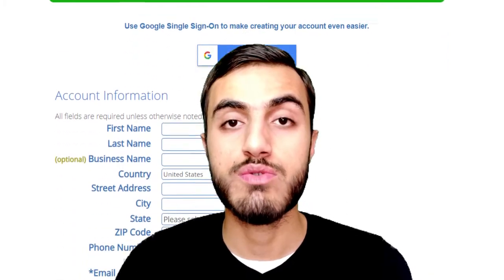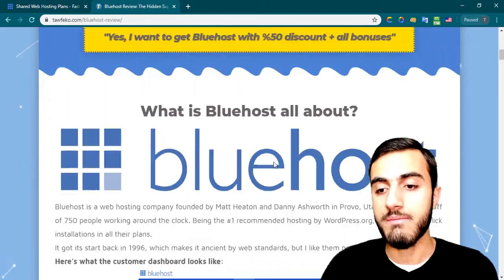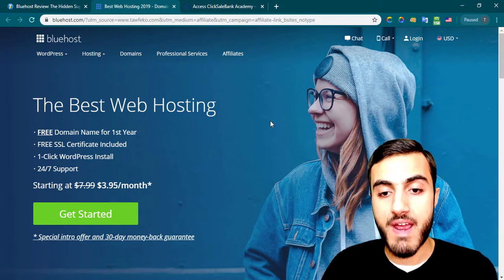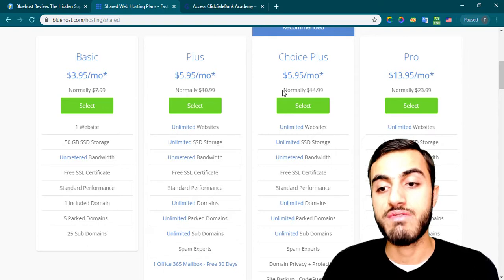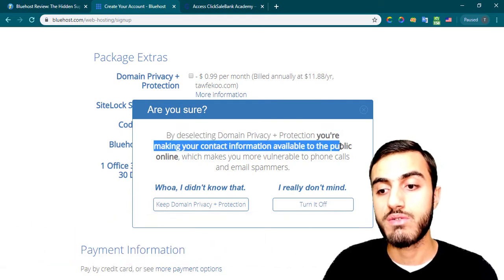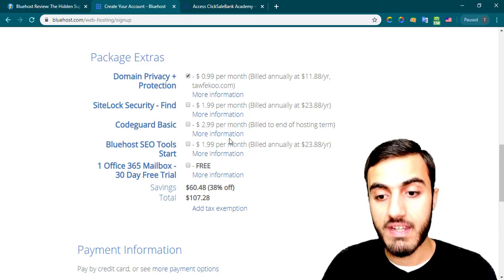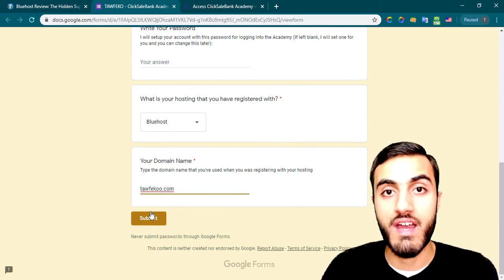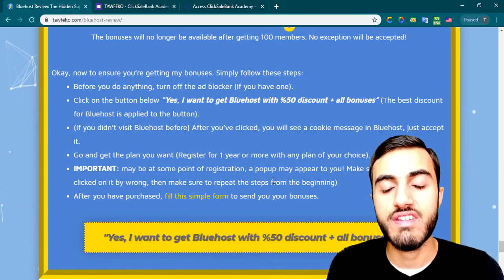How To Buy a Hosting From Bluehost [All options in the sign up/cart page are EXPLAINED]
In this video, I've explained all options in the sign up/cart page in Bluehost, also I'll go step-by-step explaining how to buy a hosting from Bluehost.

This covers how to buy domain and hosting from bluehost. Not just a hosting from Bluehost.

Link mentioned in the video (My Bluehost Review Page + The Latest Bluehost Discount
 %50):

/ IMPORTANT Note /
I know that you want to start your website to earn from it, right? and nothing wrong with that. But as a beginner, you might not have a really good plan that can generate you some good money. So, as a thank for you if you register with Bluehost through my link above, I decide to give you my big bonus: "ClickSaleBank Academy". This means for you that you will access my academy for free and without paying the fee $157 that other members do pay.
Not just that, there are other 4 cool bonuses you will get with the academy!

I've showed you in the video above that I was able to generate $4,305 using the academy earning system.

For more information about the bonuses and how to ensure %100 you getting these bonuses, check out this link:

/ What is inside my video "Bluehost Review" /
First I've showed you how to get the latest discount for Bluehost.
Then I've talked about my bonuses that you can get for free with your purchase of Bluehost.
Also I've showed the proofs of my academy earnings.
Then I've shared with you how to get YOUR bonuses.
Then I've talked about ALL the Bluehost's pricing plans inside the shared plans.
Specifically, I've showed the best Bluehost plan that you should start with and why that plan is the best one.
Then I've showed you step-by-step how to buy a hosting from Bluehost walking through the sign up/cart page.
Also I've explained all the options inside the sign up page including: Domian Privacy + Protection, SiteLock Security - Find, Codeguard Basic, Bluehost Tools Start, and finally 1 Office 365 Mailbox - 30 Day Free Trial.
The last thing here, I warned you about the popup that will PREVENT you from getting my bonuses.

/ Bluehost Quick Summery /
Bluehost hosting, Bluehost, or Bluehost Web Hosting was founded in 2003 and has since grown to become one of the world’s largest providers of reliable and cheap web hosting and online cloud-based solutions.
Bluehost offers a range of solutions to help you get started with your website or online shop; from web hosting, cloud and WordPress hosting to website builder tools. They have a special focus on meeting the digital marketing and training needs of small businesses.
Their value for money hosting packages come with unlimited add-on domains, free global CDN, free daily, weekly and monthly backups on a powerful and proven platform that is built for scale and optimized for speed and security.

/ How to start a website with Bluehost /
You need to follow these 4 simple steps:
1 - Click on any yellow button on my page (link above) and get the plan you want (If this is your first time with getting a hosting, get a shared plan Plus or Choice Plus)
2 - Add your domain name through your cPanel (Just go to cPanel and search for "domains" and then click on it and type your domain there.
3 - Install your WordPress (Tell support or install it via 1 click install program in the cPanel).
4 - (If you purchased your domain out of your hosting) Go to your domain manager -) DNS Manager -) and then update your nameservers with the hosting's nameservers (Ask support to provide you with the nameservers).

Join my list (this list has ACCESS to all my tips and tricks to grow your business faster, easier, and cheaper):